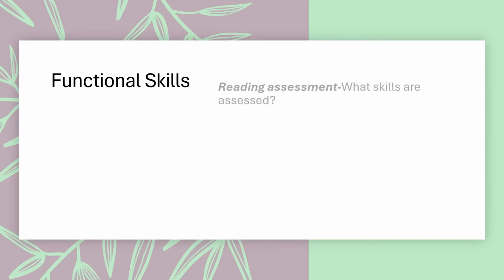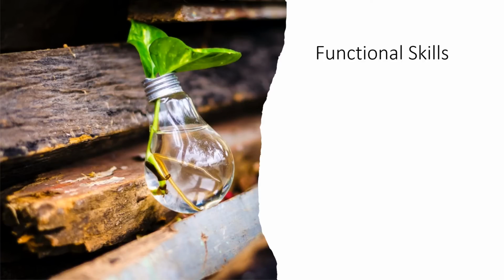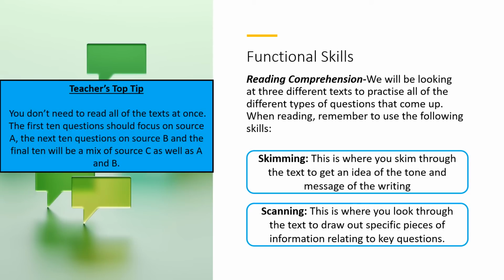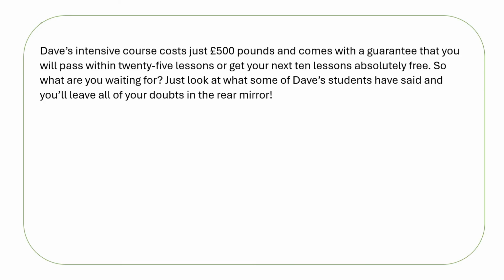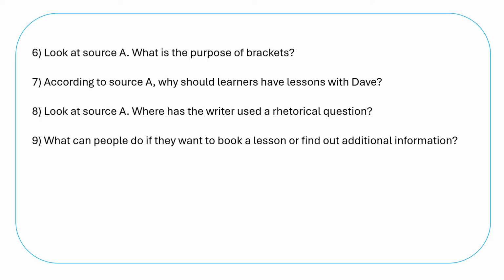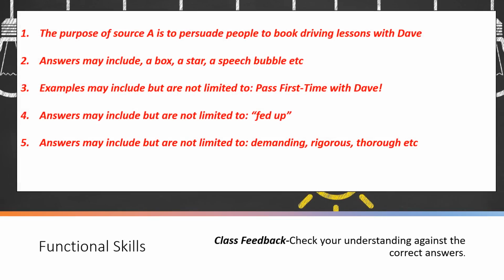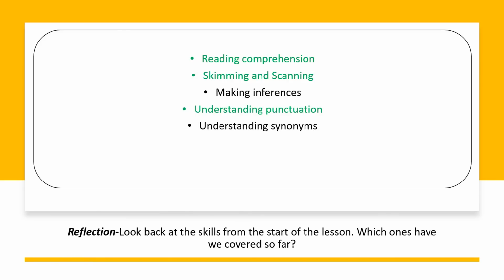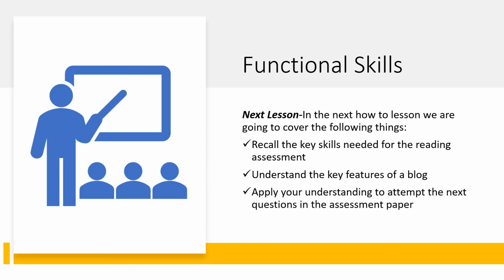Functional Skills Masterclass: Reading P1#englishlearning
A video designed for anyone studying Functional Skills level one or level two. The video goes through a sample reading assessment and the key skills that need to be developed to pass the reading assessments
Use the link below to download the reading assessment